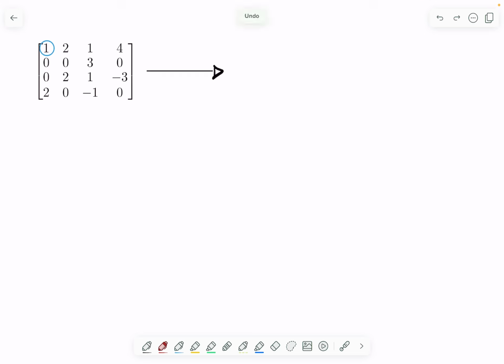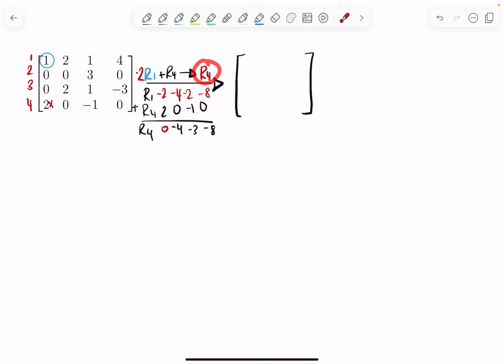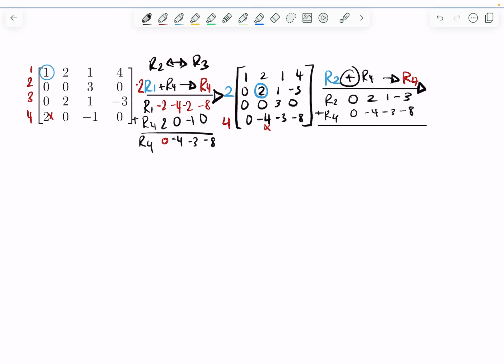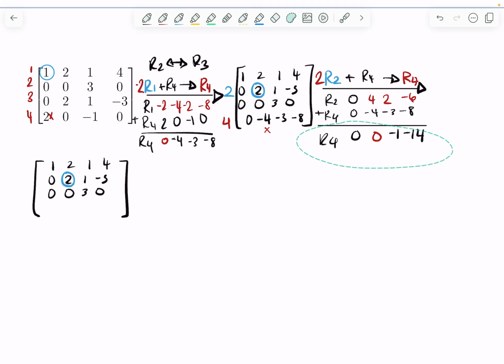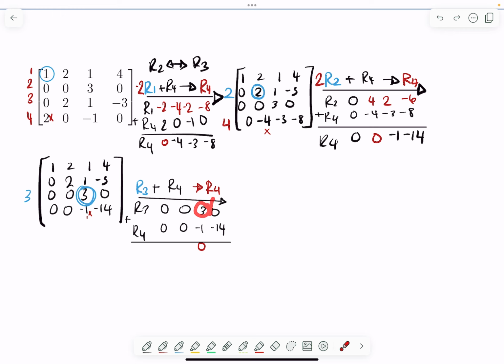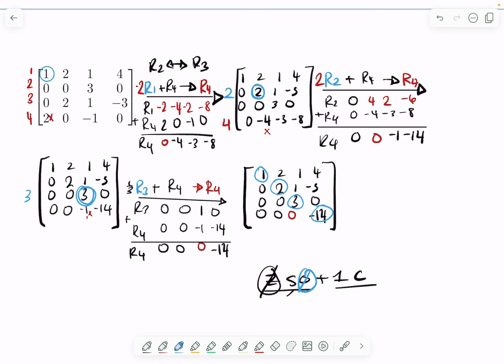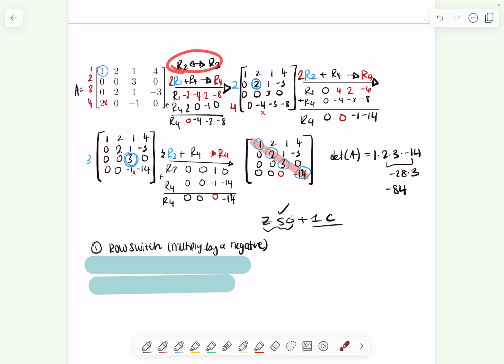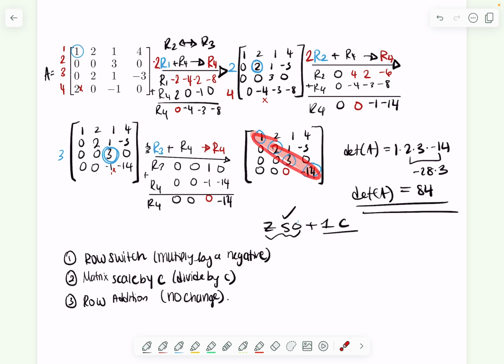Finding Determinant of a Matrix with Row Reduction| Linear Algebra RU 01:640:250